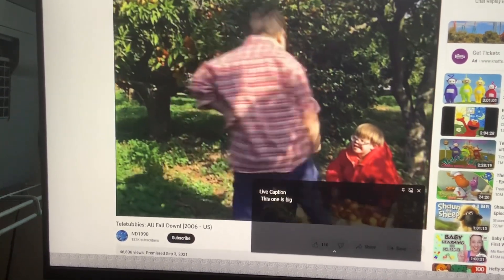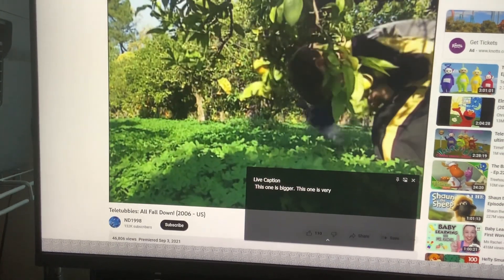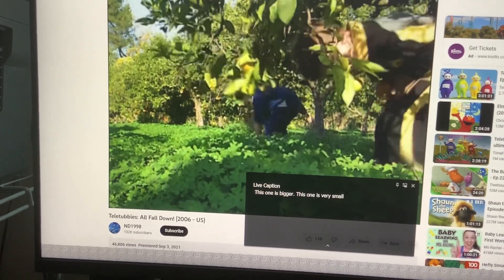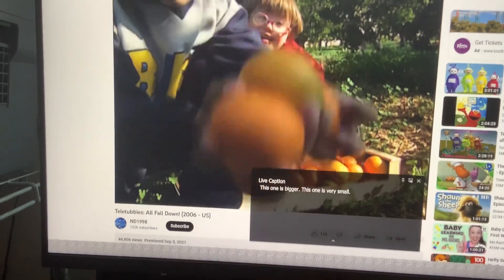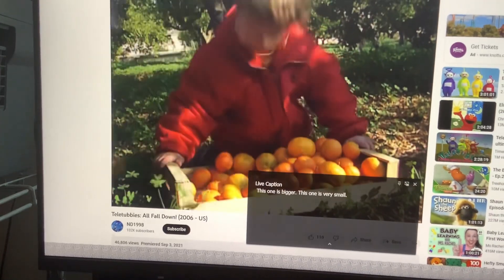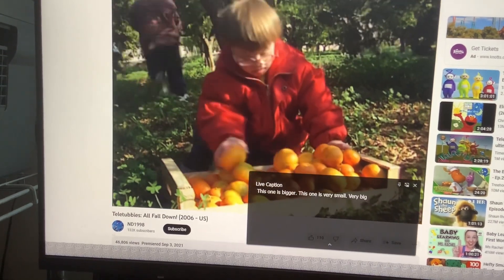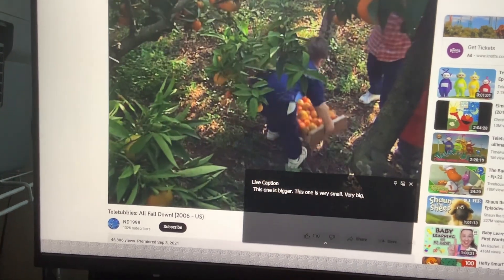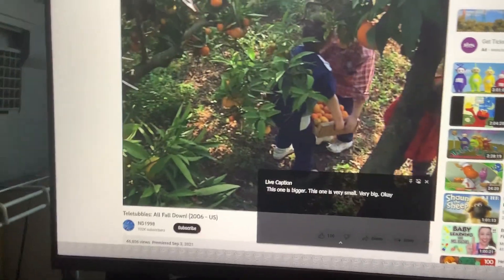TV Event (Laa-Laa is chosen)